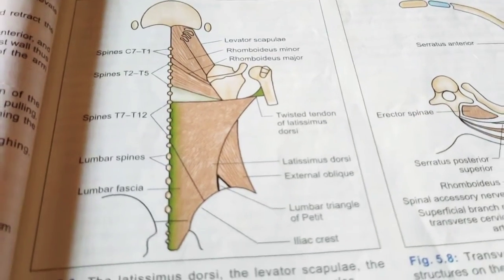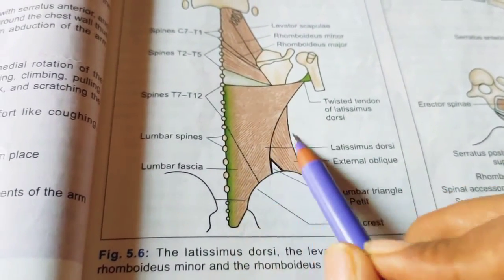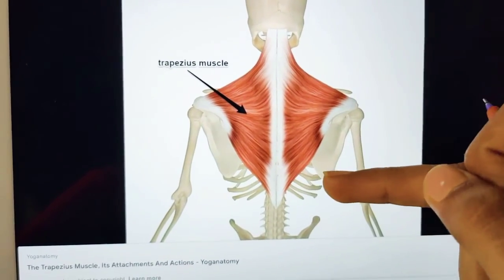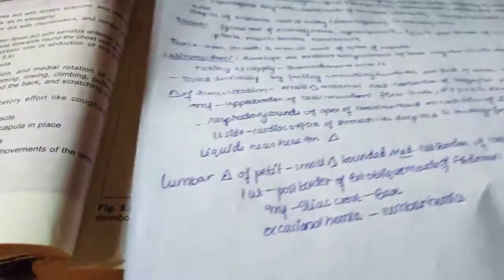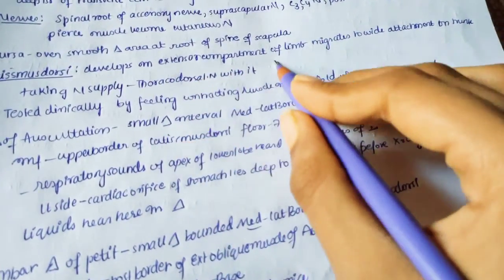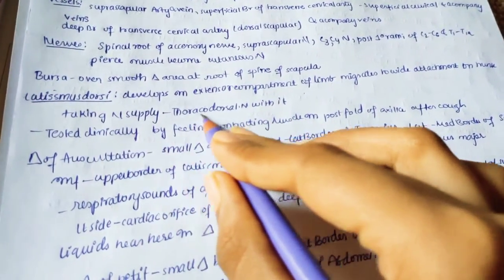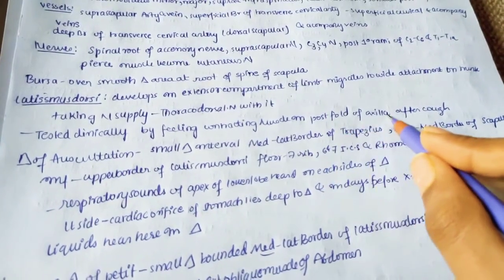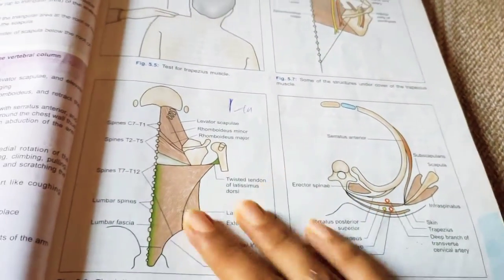Muscles of back part 2/Upperlimb anatomy